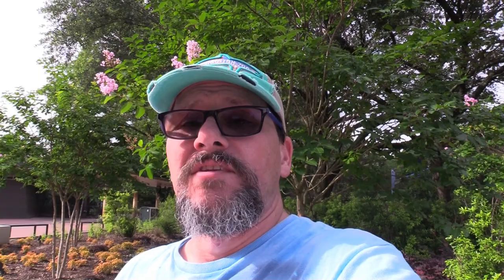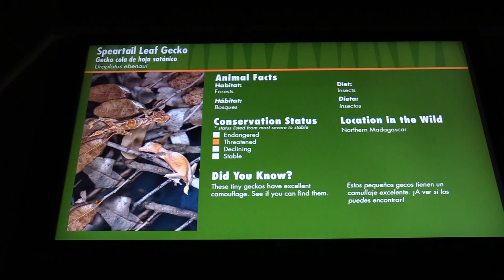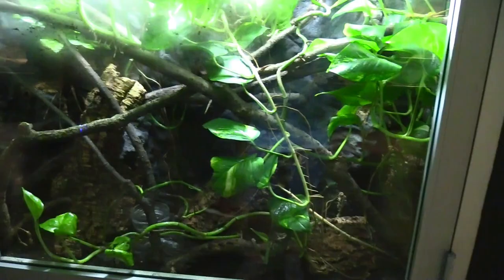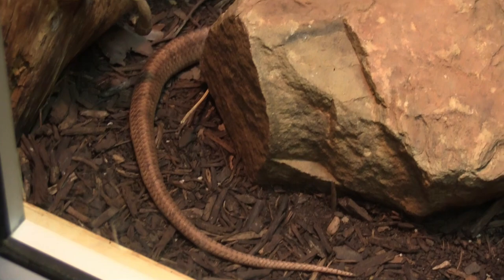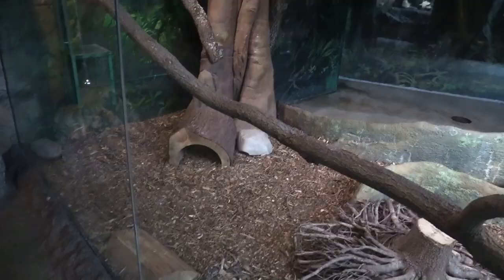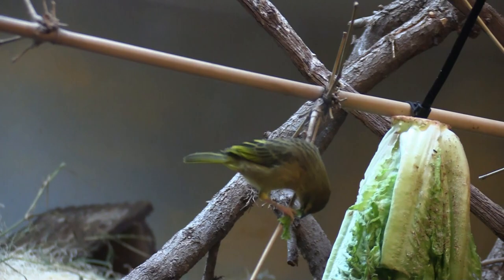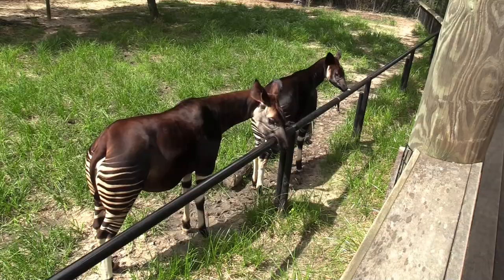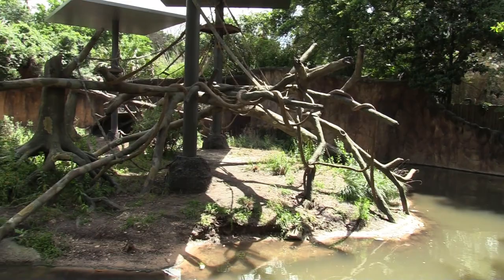Houston Zoo Full Tour - Houston, Texas - Part One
The Houston Zoo is a 55-acre (22 ha) zoological park located within Hermann Park in Houston, Texas, United States. The zoo houses over 6,000 animals from 900 species. It receives 2.1 million visitors each year and is the second most visited zoo in the United States. It is accredited by the Association of Zoos and Aquariums (AZA).

The Houston Zoo's mission statement is "The Houston Zoo connects communities with animals, inspiring action to save wildlife."

Exhibits

African Forest
Called the most ambitious project in the zoo's then 88-year history, the African Forest officially opened on December 10, 2010. The exhibit is home to many African species, including the Grant's zebra, White rhinoceros, Red River hog, Masai giraffe, Ostrich, Chimpanzee, and Western lowland gorilla. In 2011, the Houston Press gave the Houston Zoo the Best of Houston® Award for Best New Ecosystem. In November 24, 2020, a new male Pygmy hippopotamus named Silas first arrived to the Houston Zoo from the Henry Doorly Zoo in Omaha.

McNair Asian Elephant Habitat
The McNair Asian Elephant Habitat is home to the Houston Zoo's herd of Asian elephants. It features a 7,000-square-foot barn custom-built to house the bull elephants, a brand-new expanded habitat with a boardwalk with an unobstructed view of the elephants in their new yard, and a 160,000-gallon pool.[citation needed]

Birds
The Houston Zoo boasts one of the largest collections in any US zoo, with more than 800 birds from over 200 species. It includes a range of diverse birds, including the Mariana fruit dove, Micronesian kingfisher, Congo peafowl, and green-winged macaw.

Carnivores
Hosting the University of Houston's mascot Shasta the Cougar, the carnivore exhibit is also home to the lion, malayan tiger, clouded leopard, American black bear, African wild dog, leopard, and cheetah.

Sea lions
The Sea Lion Pool is located by the zoo entrance & is home to California sea lions Jonah, Cali, Kamia, TJ and her pup Max.

Allen H. and Ethel G. Carruth Natural Encounters
The Allen H. and Ethel G. Carruth Natural Encounters is a special building at the zoo where it simulates an adventure through an entire continent, learning about animals from the river’s edge, rainforest canopy, desert, and coral reef. Animals housed there include the Asian small-clawed otter, Damaraland mole-rat, golden lion tamarin, golden-headed lion tamarin, meerkat, naked mole-rat, Pygmy marmoset, white-faced saki, two-toed sloth, Eastern collared lizard, and Victoria crowned pigeon.

Wortham World of Primates
A winding boardwalk through a natural setting, this exhibit displays a variety of rare and endangered primates, including lemurs, monkeys, gibbons, and orangutans.

Texas Wetlands
Opened in March 2019, this new exhibit displays three native species: American alligators, whooping cranes, and bald eagles.

Reptile and Amphibian House
This building displays several venomous reptiles and exotic amphibians, including the blue iguana, crocodile monitor, and reticulated python.

Bug House
Opened in 2014, this exhibit displays several insects and arachnids from a variety of forests, jungles, and deserts.

John P. McGovern Children’s Zoo
This area comes complete with a petting zoo and a realistic bat cave.

South America's Pantanal
The South America's Pantanal is a 4.2-acre exhibit that opened in October 10th, 2020. It displays the blue-throated macaw, jaguar, giant river otter, Baird's tapir, greater rhea, capybara, and giant anteater.

19046 Bruce B. Downs Blvd. # 1437